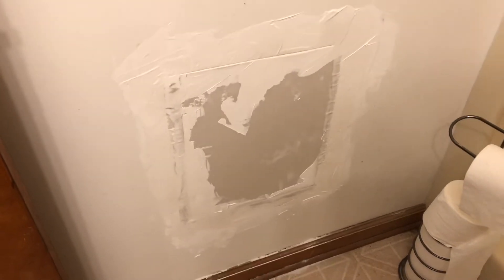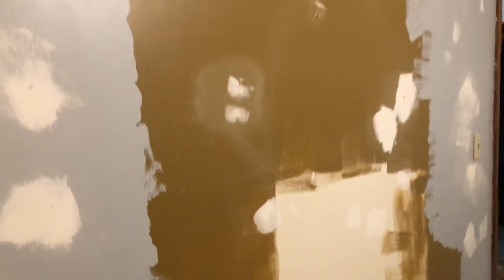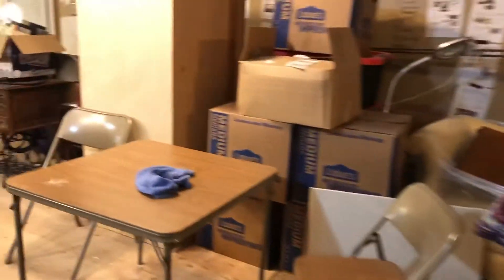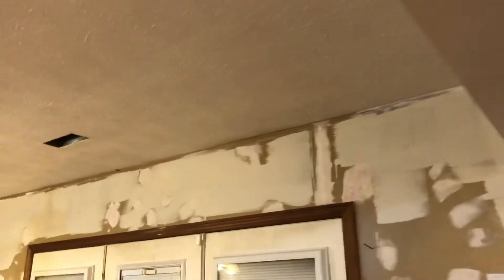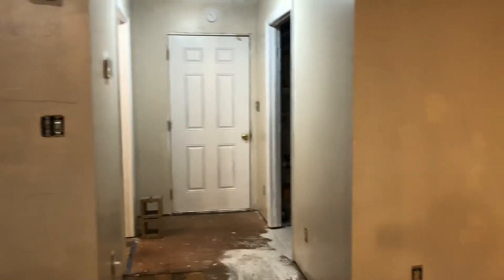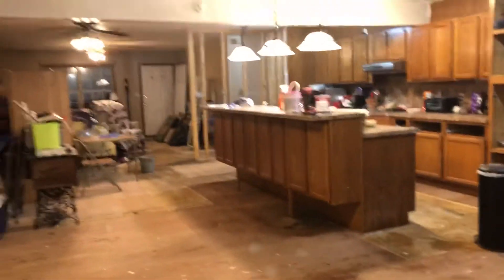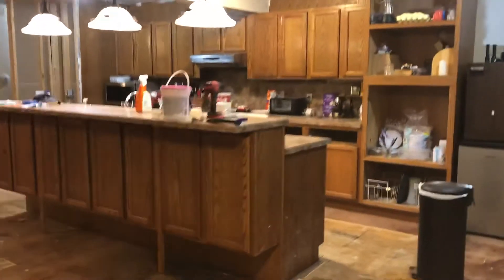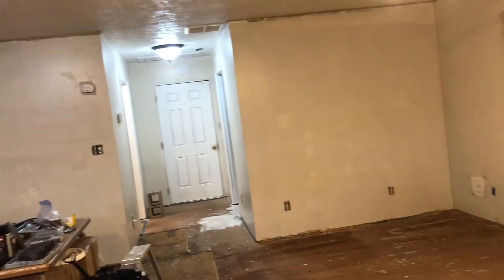Sunday, October 25, 2020 - Work Progress at the Gloucester , VA farm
Jim and I got here Friday afternoon and have been working hard on getting some things done we did a clearing and mowing of the area that we’re going to turn into an orchard on Friday evening and then Saturday we had a grandkids and our daughter down to visit and we carved pumpkins and had rides around the farm so that was fun and then Sunday today we patched holes in the walls and did some more cleaning and then Jim had to leave early because he had to go get the stove at the colonial Beach house sold and moved out and ice stayed home at the farm to paint walls and ceilings and clean floors.  I stay overnight and meet the contractors on Monday who were going to be putting in an air conditioning unit for the mother-in-law suite over the garage as well as a mini split inside the garage itself so we can turn those two living areas or unconditioned spaces into conditions spaces to create a area that allows us to expand the house from 1800 ft.² to 3600 ft.².